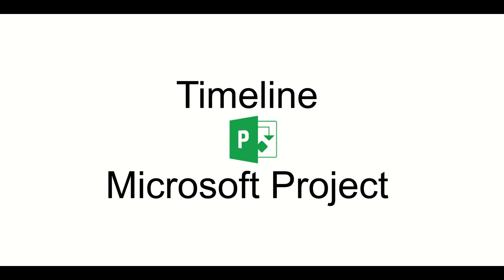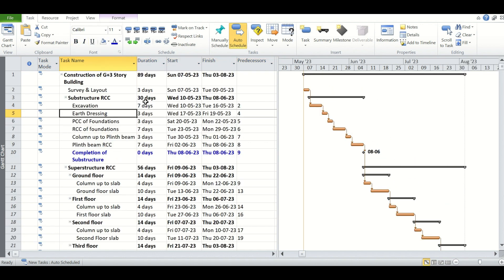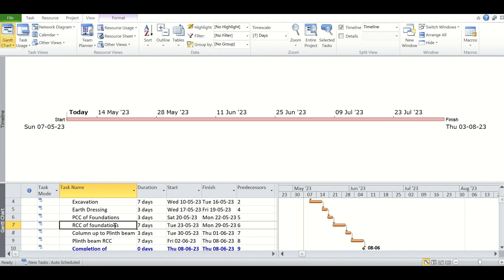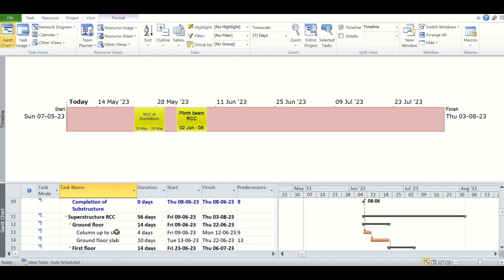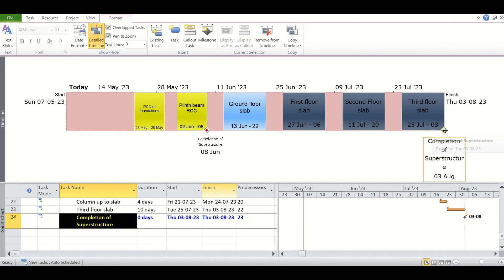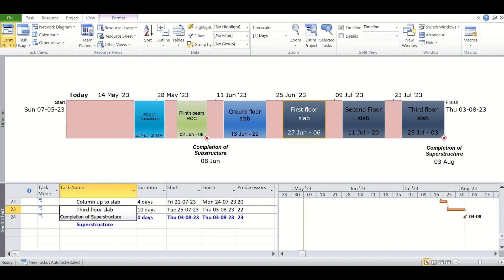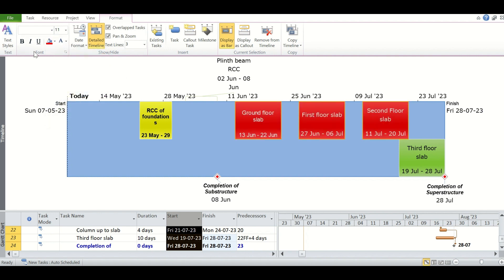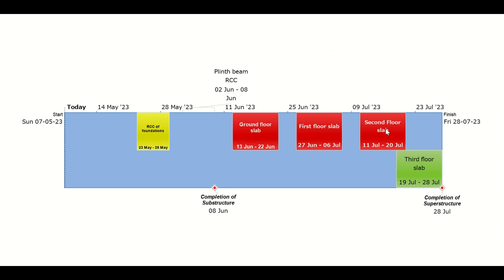MS Project Timeline view | Timeline in Microsoft Project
In this video, you'll learn how to use the Timeline view in Microsoft Project to create a visual representation of your project schedule. With the Timeline view, you can easily show the duration and dependencies of tasks, track milestones, and communicate project progress to senior level executives and make your meetings more crisp and useful.

First, we'll show you how to customize the Timeline view to fit your project needs. After that step-by-step we'll demonstrate how to add tasks to the Timeline, adjust their duration and dependencies, and format them for clarity.

This video is a must watch for Microsoft Project learners who wants to enhance your project management skills and optimize your use of Microsoft Project.